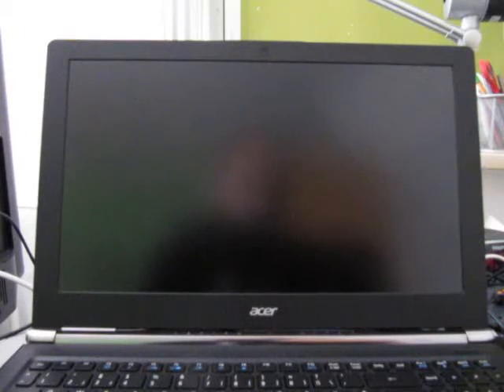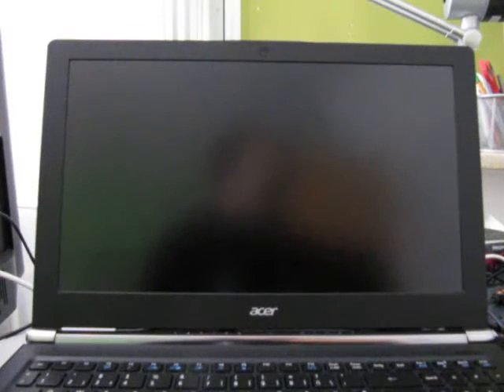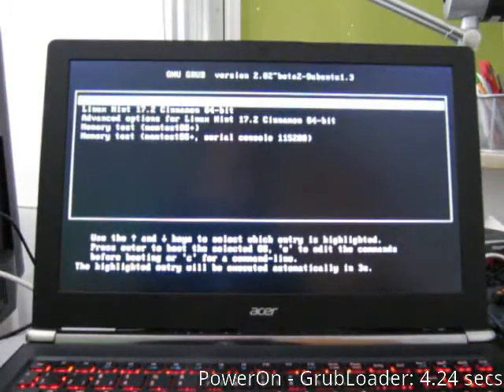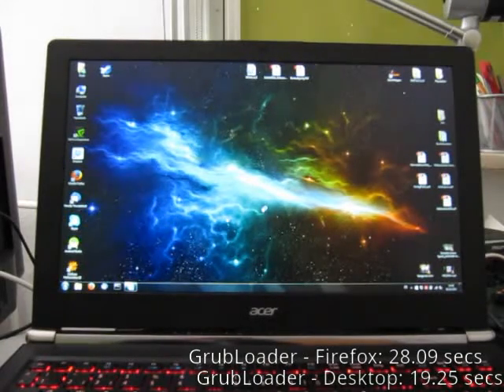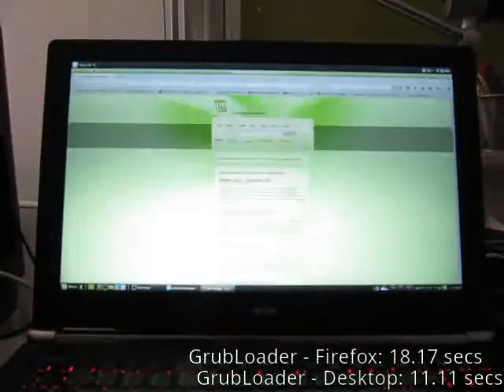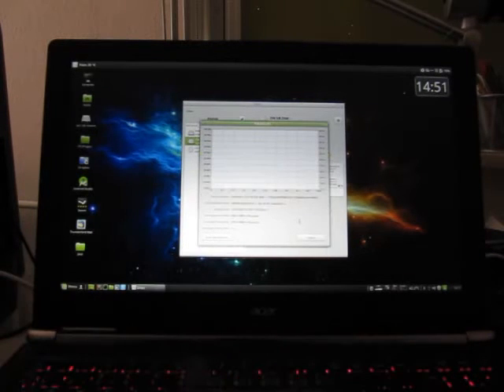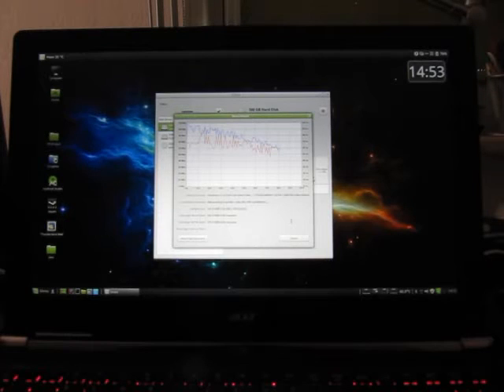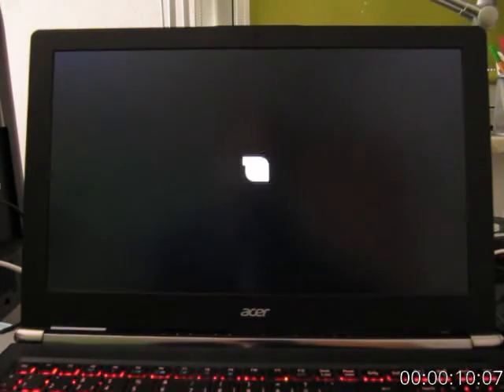M.2 SSD Speed Test (Acer Aspire VN7-571G-55BL with SSD/HDD Combo and Win7/Linux Mint Dualboot)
In this video i'm testing the bootup speed of my laptop for Windows 7 and Linux Mint 17.2, as well as checking the speed of some application startups. The laptop is equipped with a 2.5" HDD as well as an M.2 256GB SSD from Transcend. I also tested the Writing and Reading Speed of both Harddrives in this Video. Summary of the results:

PowerOn - Grubloader: 4.24 secs

Win7:

GrubLoader - Desktop: 19.25 secs
GrubLoader - Firefox: 28.09 secs
Shutdown: 8.26 secs

Linux Mint 17.2:

GrubLoader - Desktop: 11.11 secs
GrubLoader - Firefox: 18.17 secs
Shutdown: 11.26 secs ( normally around 4-5 secs, don't know what happened here ...)

Average Writing - Reading Speedtest results:
SSD: 405Mb/s - 275 Mb/s
HDD: 90 Mb/s - 75 Mb/s